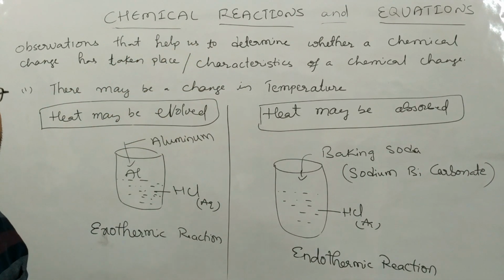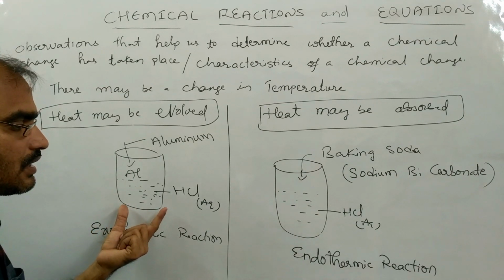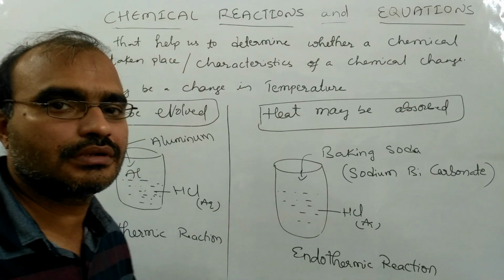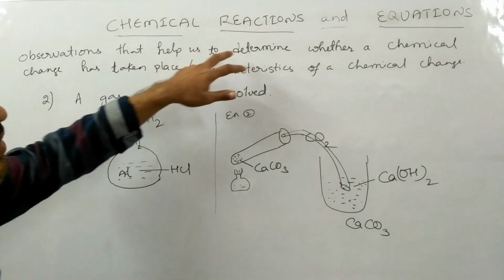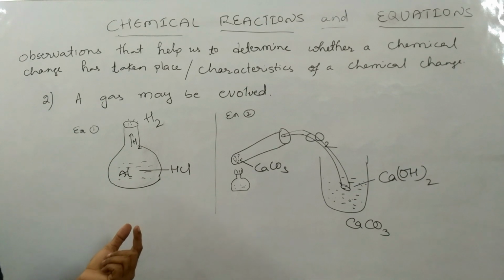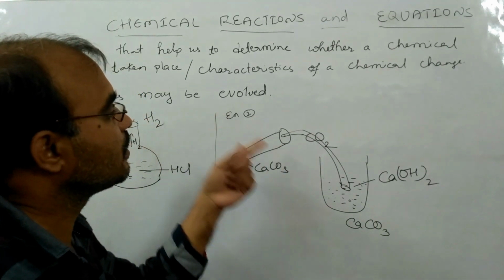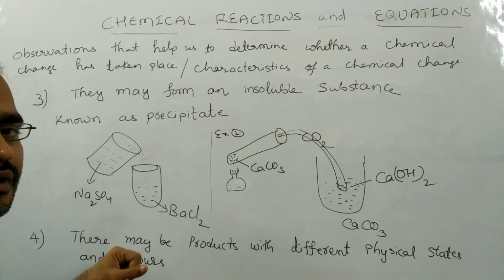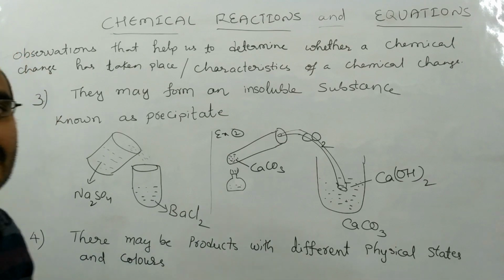Characteristics of chemical change, Temperature Change, Gas liberation, Formation of Precipitation.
exothermic reaction and endothermic reaction
evolution of heat energy in a chemical reaction
absorption of heat energy in a chemical reaction
formation of precipitation in a chemical reaction.
10th class Telangana, Andhra Pradesh s c e r t
CBSE CBSE 10th class chemical reactions and equations